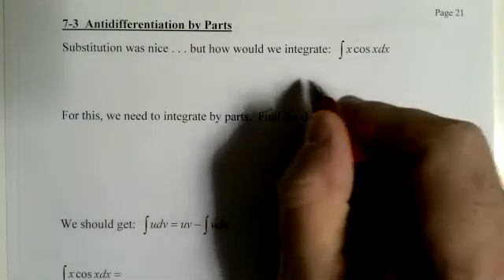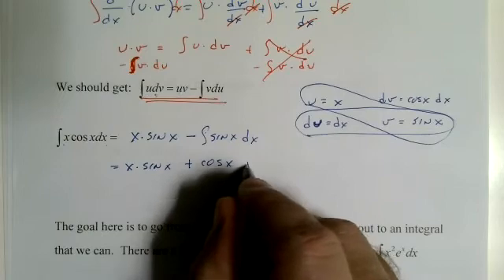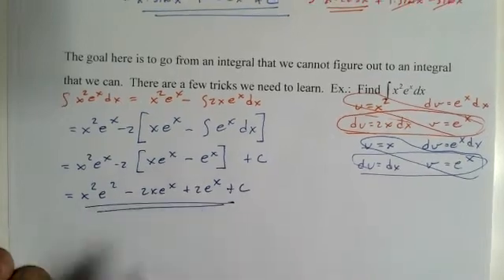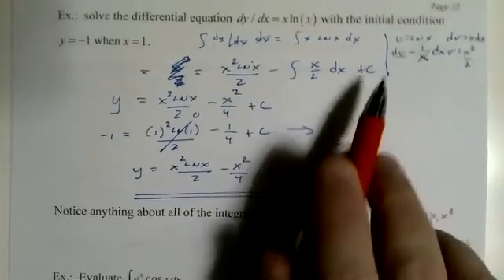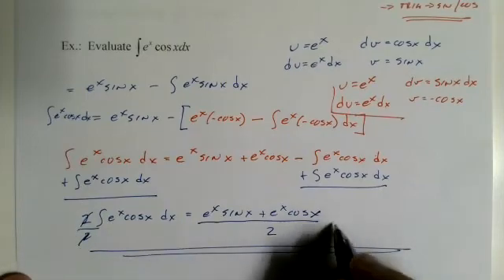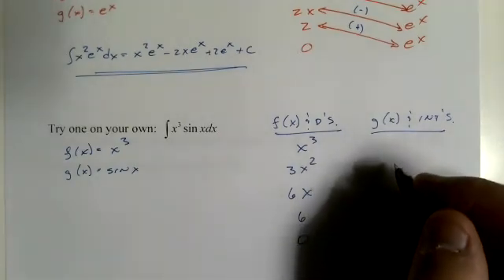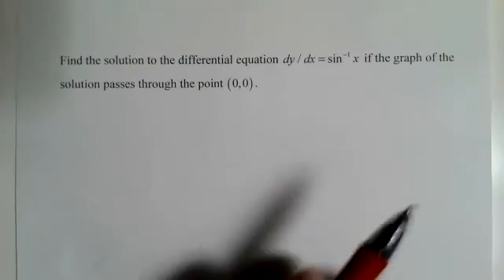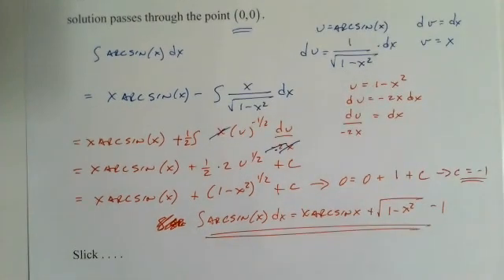AP BC Calc 7 3 Antidifferentiation by Parts Revamp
AP BC Calc lesson on 7.3 antidifferentiation by parts